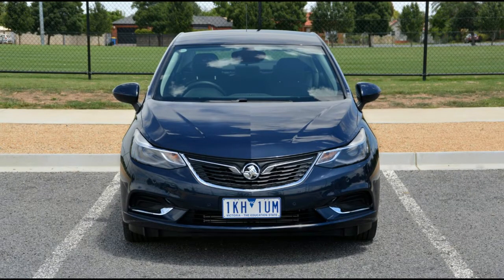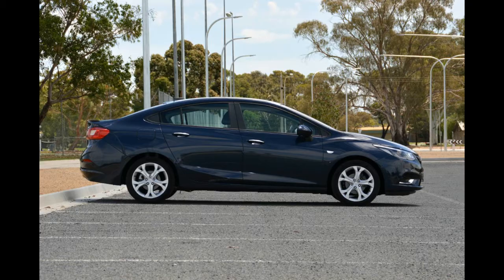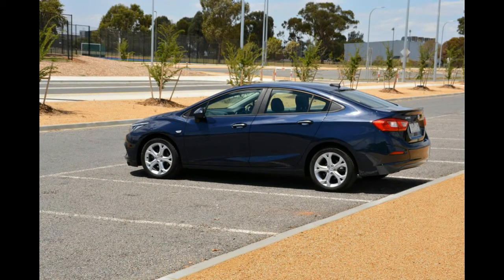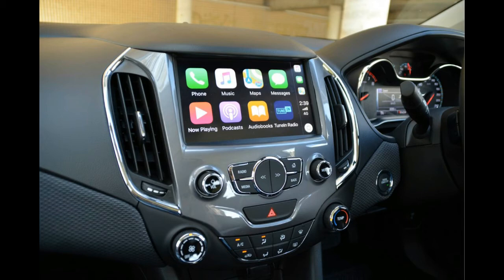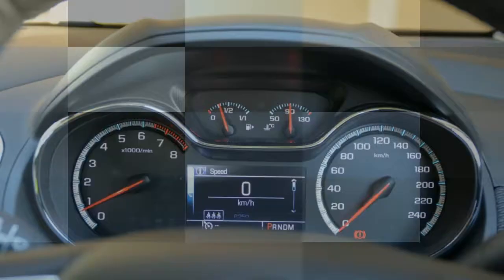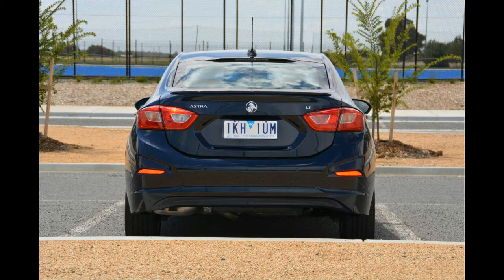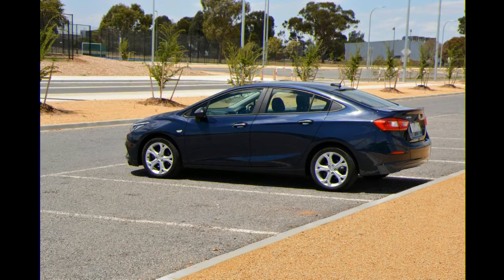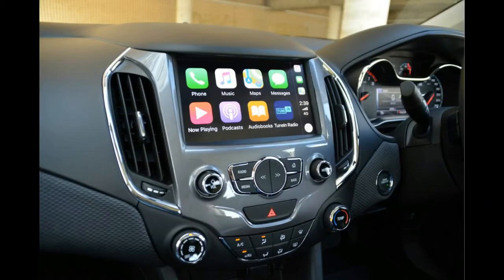HEAVENLY! 2018 HOLDEN ASTRA SEDAN REVIEW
The Subaru WRX STI is kind of like that extremely smart kid who brings home report cards with Cs and Ds littering the page. Unchallenged, he or she gets bored, For a company with such a rich history in Australia, Holden sure is a lot like Europe - it means many different things to many different people. There are fans that bleed the lion red and will defend the brand’s contribution to the local automotive landscape until their very last breath. Then there are those who have developed a taste for new flavours and filed their Holden experiences alongside memories of a misspent youth. It’s a very broad spectrum.

Unique is the best way to describe Holden’s place in Australia. At some point, most locals would have had some contact with the brand. Is it mathematically possible to live here and not have driven, or at least ridden in, a Commodore?

Over the past decade, Holden has somewhat lost its way. So much of its culture and identity is tied up in the Commodore to the point that the rest of its range felt like an afterthought.

With the end of local vehicle manufacturing, Holden is in search of a new identity and trying to reconnect with motorists who have left the brand behind. 2018 looms as the most important year in Holden’s decorated history. There is a great deal hanging on the launch of the all-new imported Commodore.